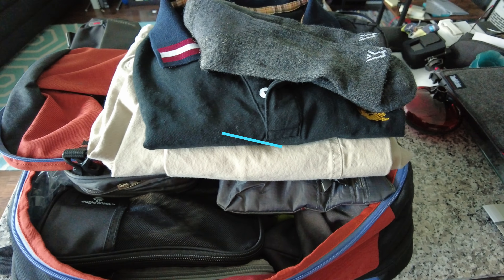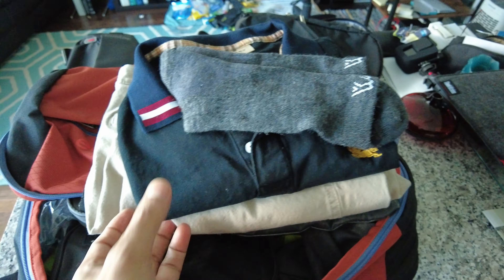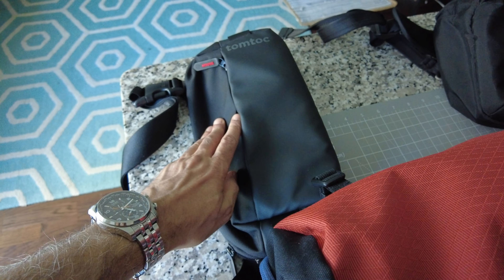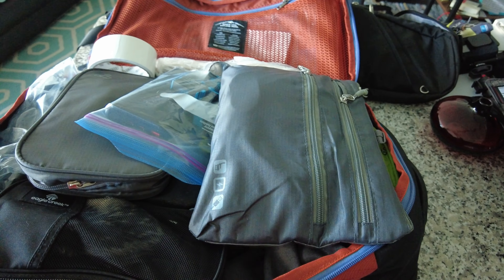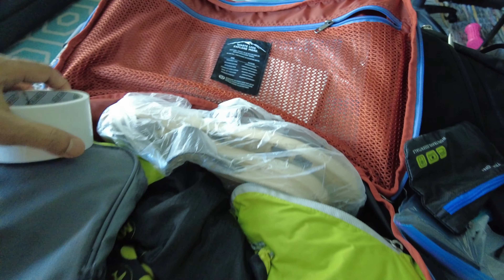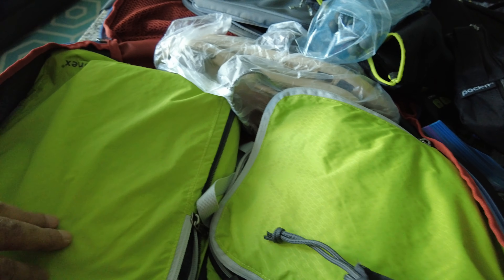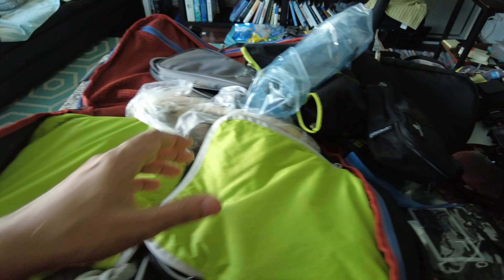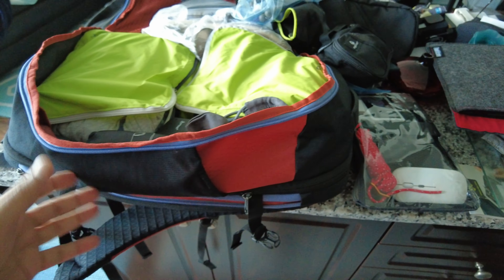How to Pack A Carry-On for 3 to 4 Days Travel (Packing Hacks)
Travel Hacks for Flying Carry-On Only (Secret Packing Tips) | How to Travel with A Carry-On Only | Best Tips for Carry On Travel

There are bizarre tips available online to fly only with a carry-on. I will walk you through how I pack and travel with a carry-on only.

Also, please note that as a YouTuber or content creator, 50% of my items in the carry-on bag are camera gear. So if you don't carry any camera gear, your carry-on should be a lot lighter than mine.

Chapters:
0:00 Carry-On Size Requirements Vary
0:45 How to Carry A 3rd Bag When You Travel Only Carry-On
1:25 How to Pack Your Personal Item
1:50 Why You Should Not Wear Your 3rd Bag As a Sling Bag
2:30 Why You Should Your Toiletries In the Outer Compartment
3:00 Content Creators Carry-On
3:55 Why You Should Pack A Pair of Sandals
4:10 Why You Should Pack A Duct Tape
4:50 Items to Pack If You Are A Content Creator
5:25 How Many Clothes You Should Pack In Your Carry-On
6:11 Why I Use A Portable Monitor and Mini Laptop When Traveling
7:00 Research Your Flight Website for Their Carry-On Rules
7:30 Conclusions